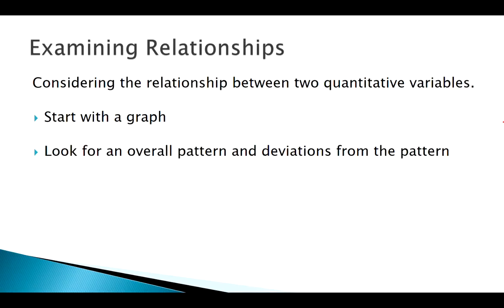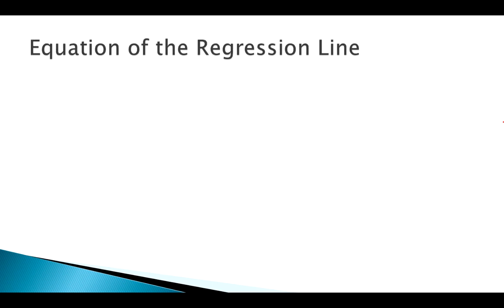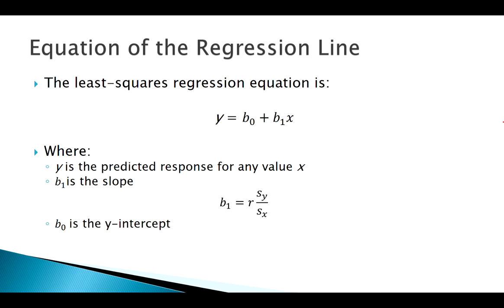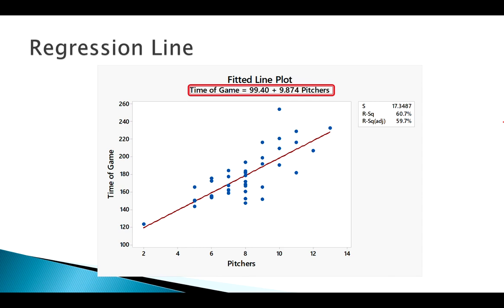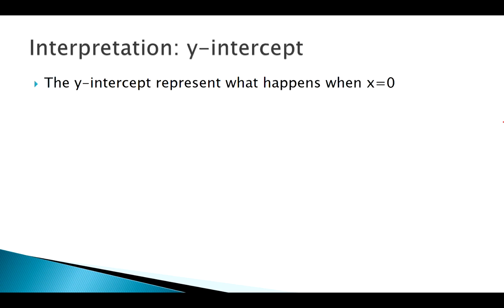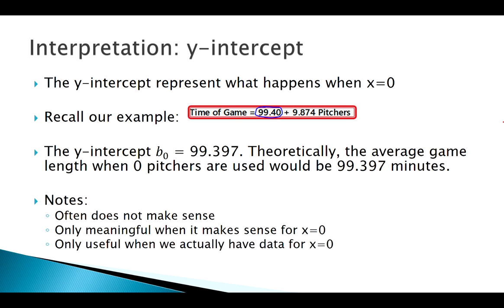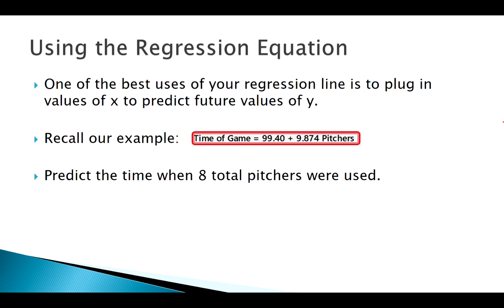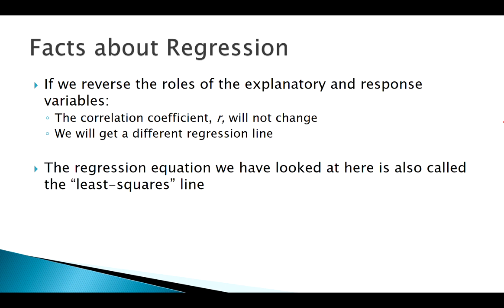Modeling Linear Relationships: Concept